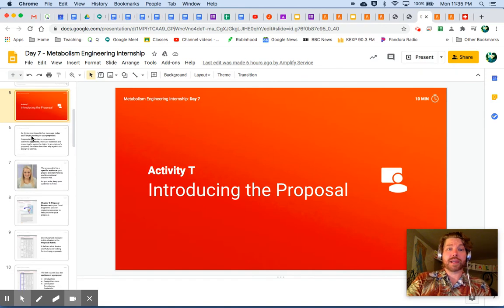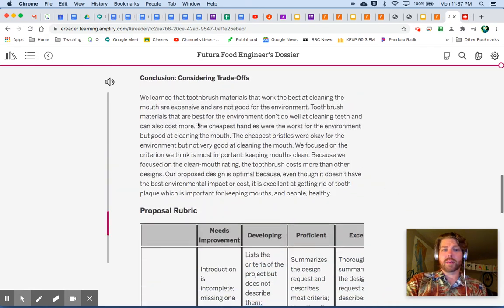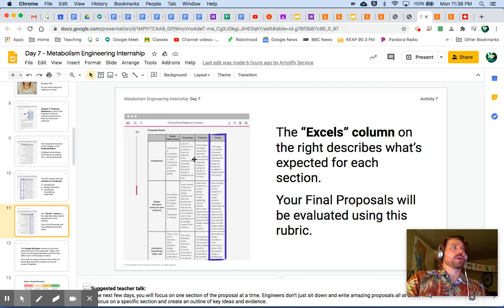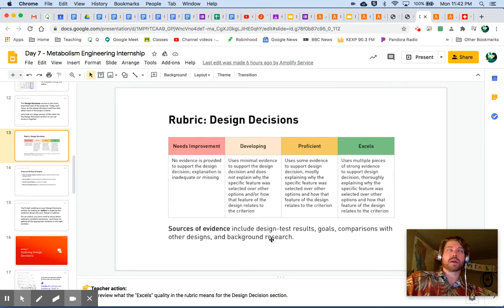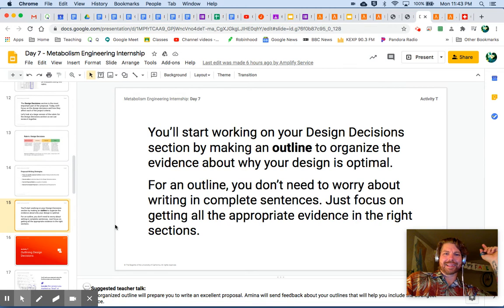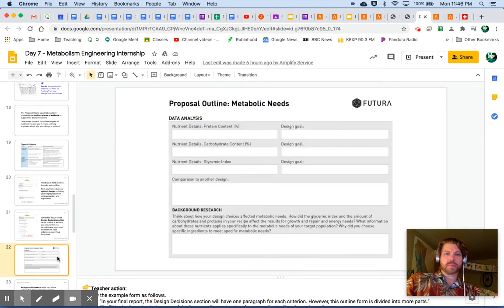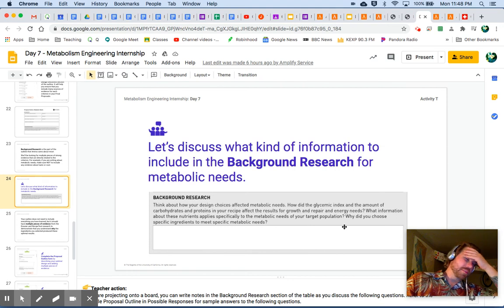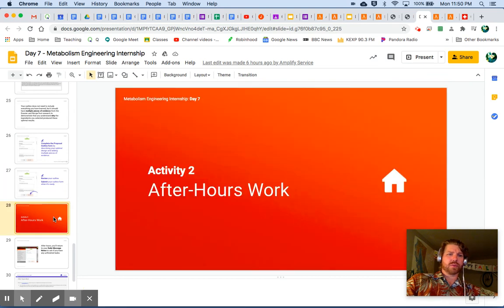Amplify Science Metabolism Engineering Internship Day 7